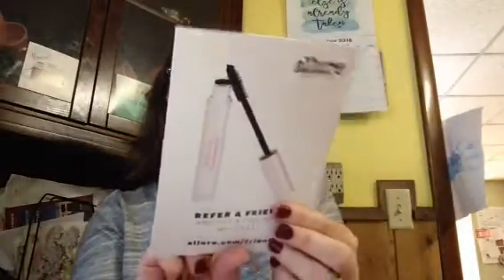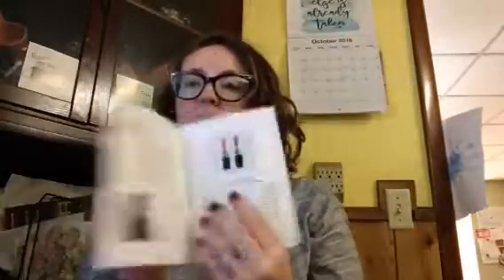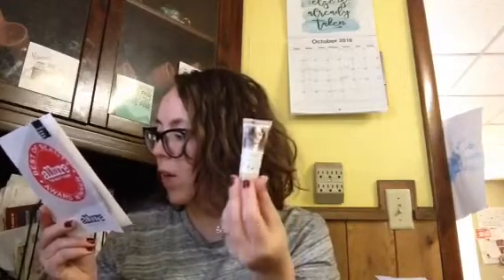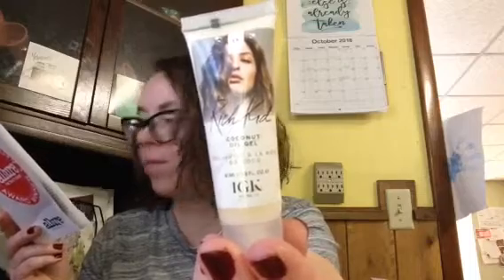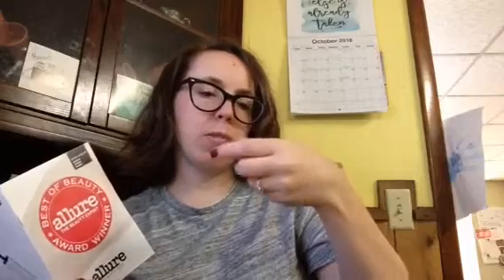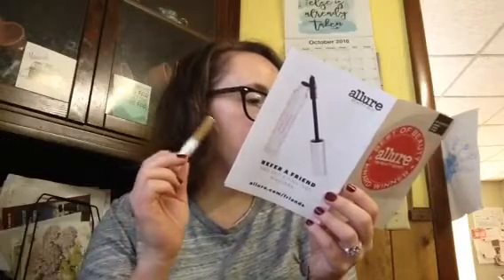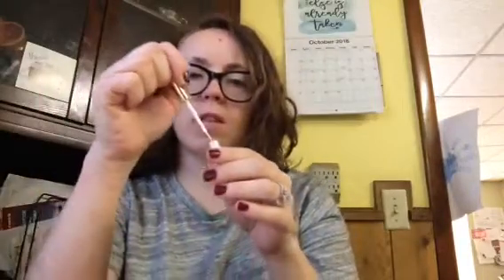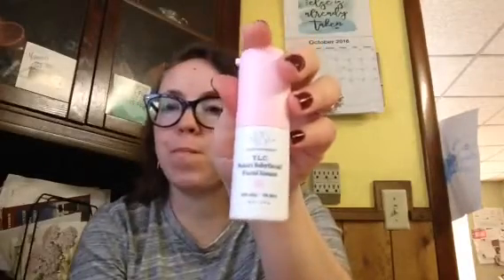Allure Beauty Box September 2018 Great val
I believe this is Septembers as I just got another in mail! Lol.